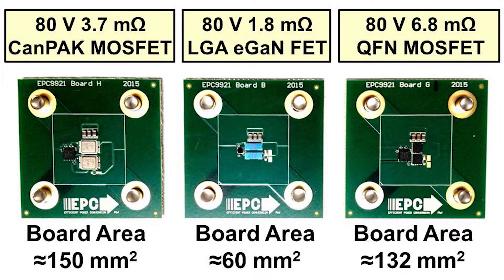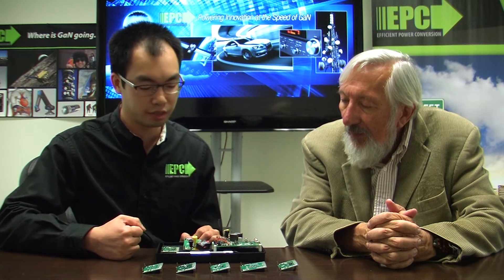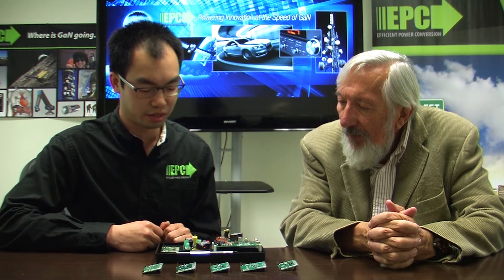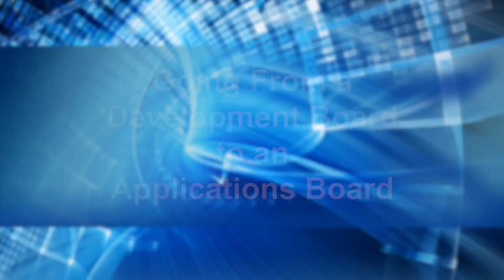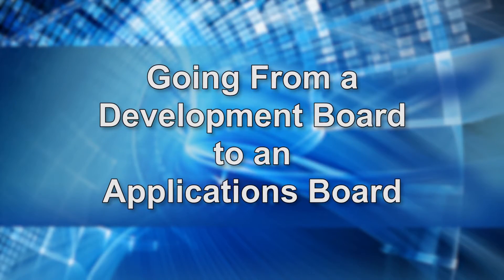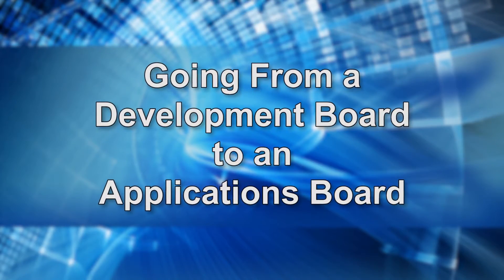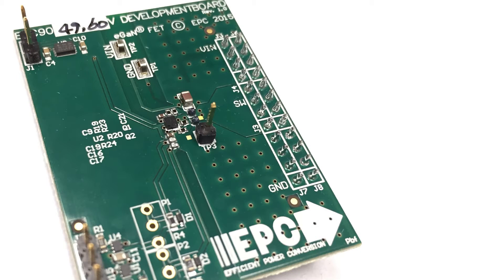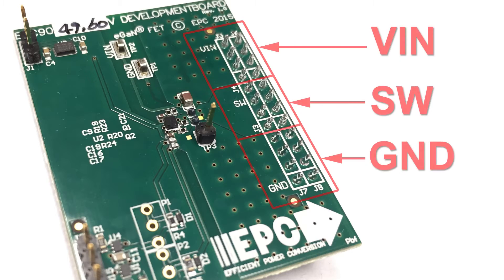GaN Advanced Learning 8 - How to Turn an EPC Development Board into a Prototype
This video demonstrates how to turn a standard EPC half-bridge development board into a prototype system. In order to make EPC’s eGaN FETs easy to use, we’ve developed devices that behave very much like silicon power MOSFETs. EPC’s half bridge development boards simplify the evaluation process of their eGaN FETs by including all the critical components and layout for optimal switching performance on a single board that can be easily connected into any existing converter.